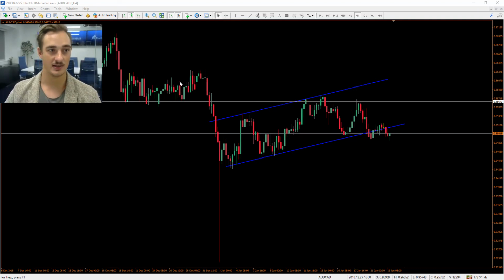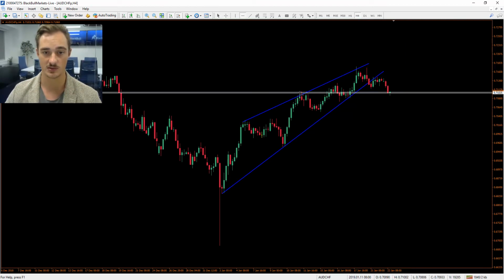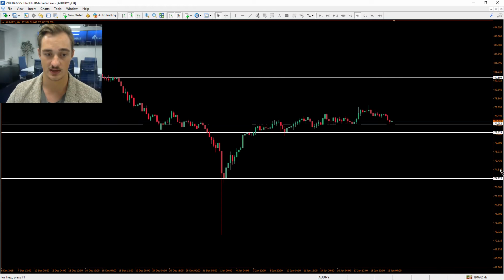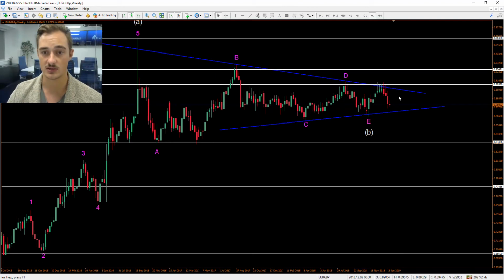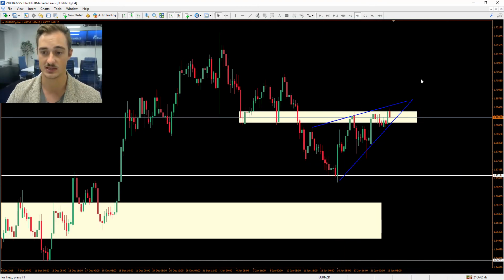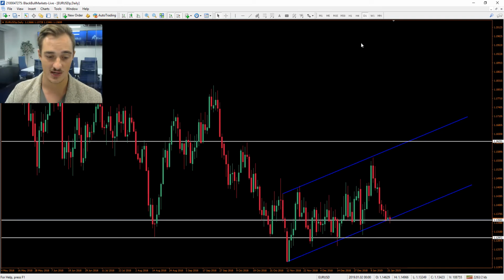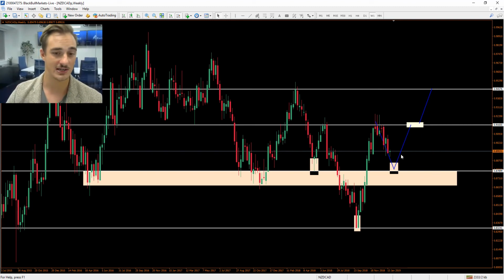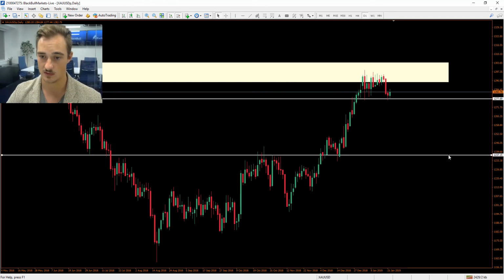The Ship is in Dock | A Market Update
Before trading, you should consider your own objectives, financial situation and needs, and seek independent advice where appropriate. ● Philip breaks down the FX markets following an uncertain geopolitical environment, slowing global growth, US government shutdown and an ongoing Davos WEF conference.